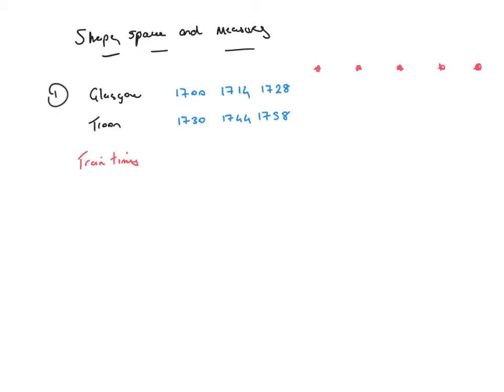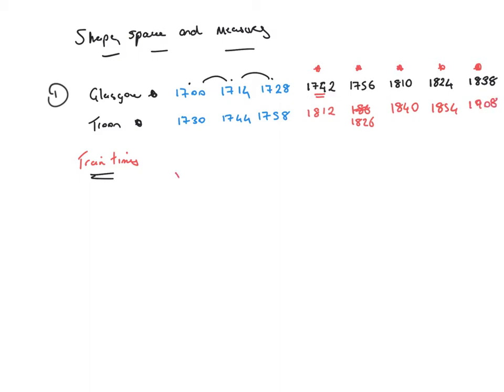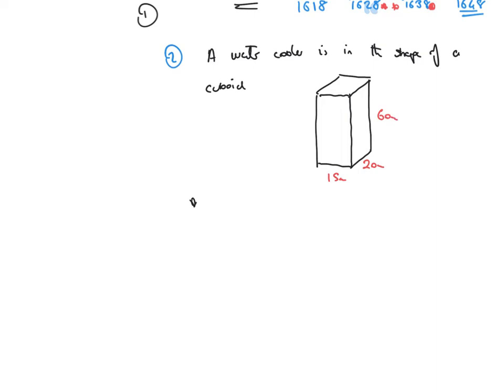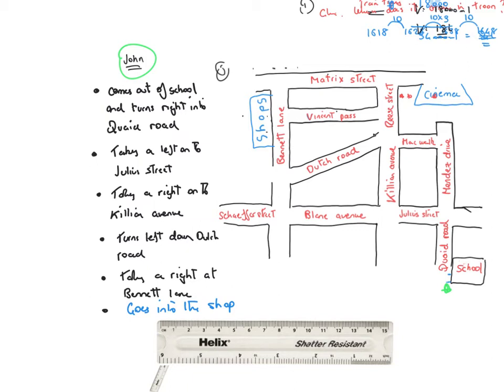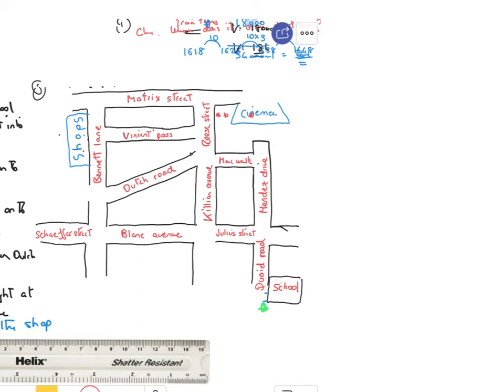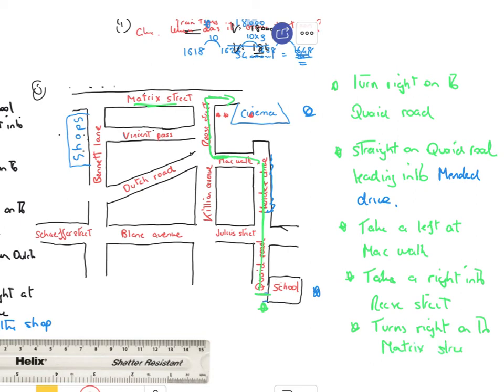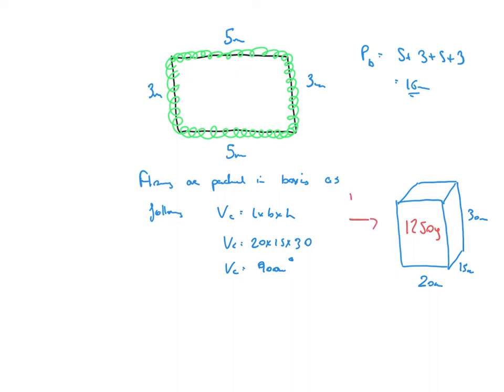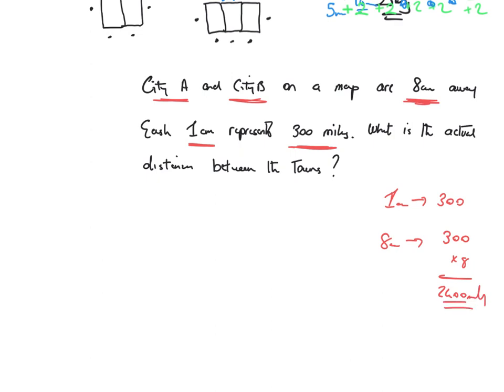N3 shape space and measure tutorial